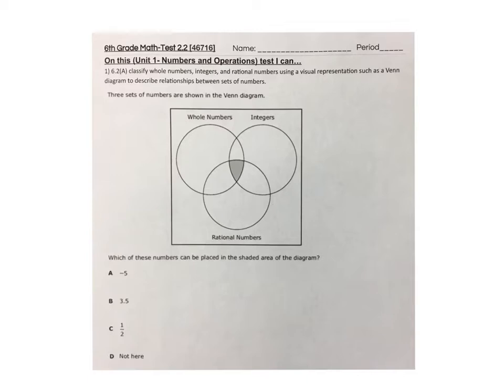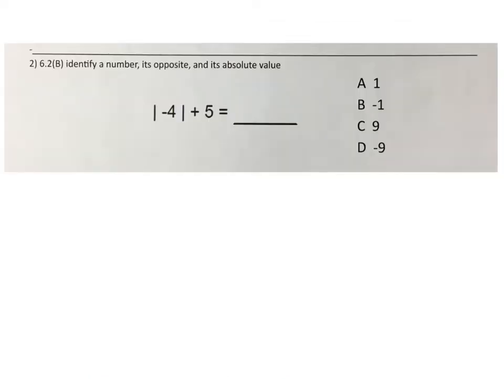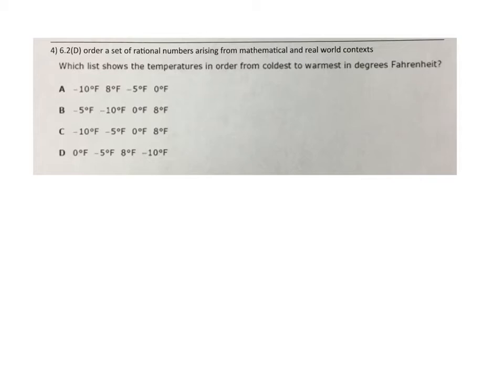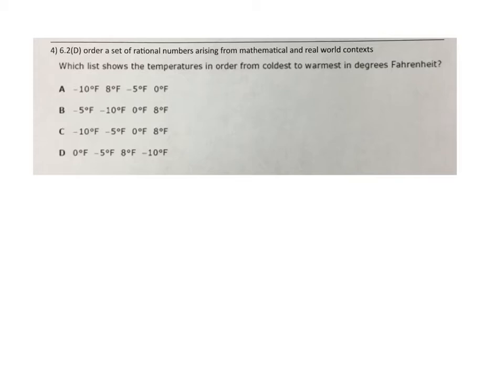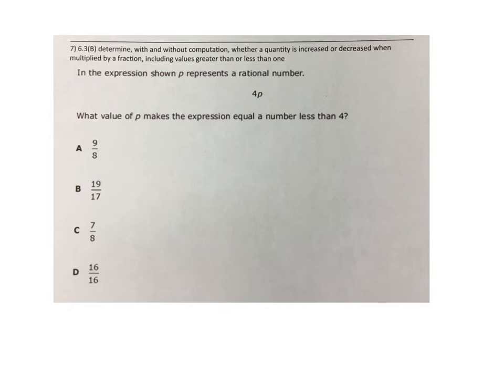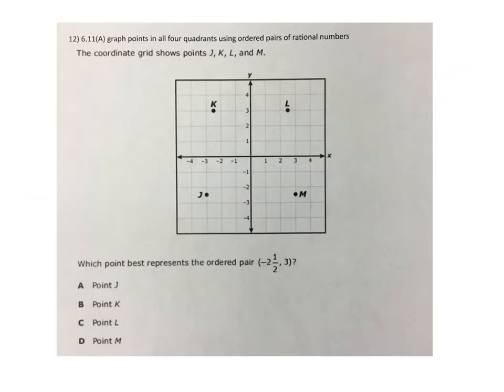6th grade test 10-18-17